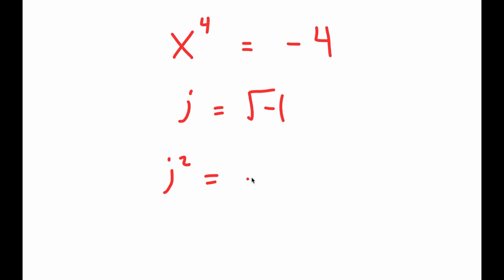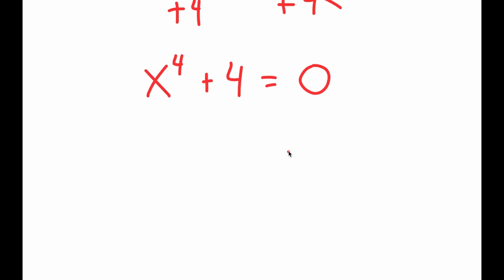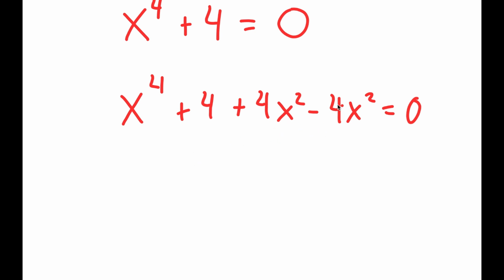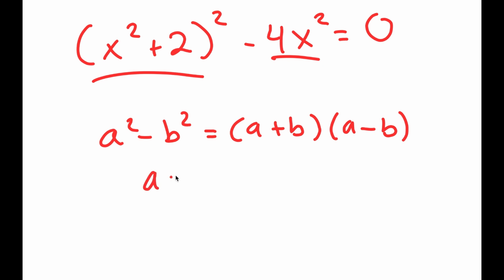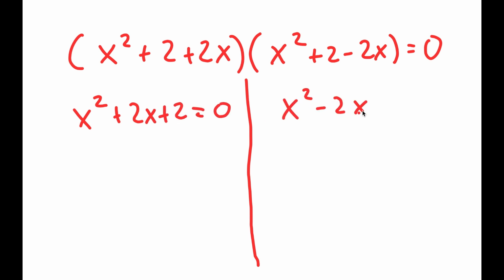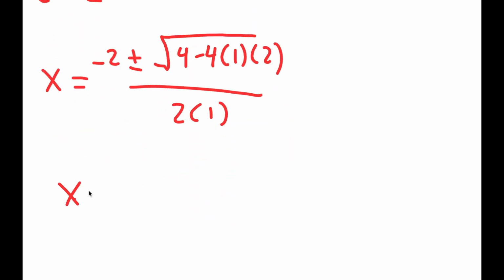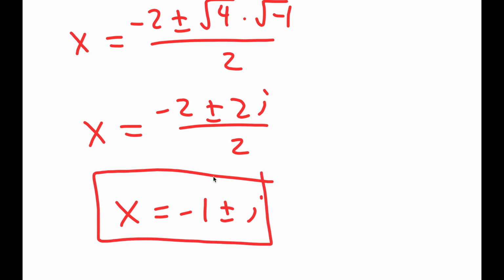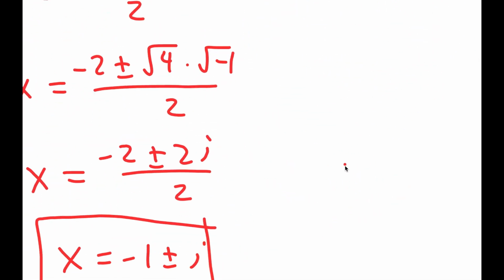An Equation School Never Taught | A Nice Math Challenge